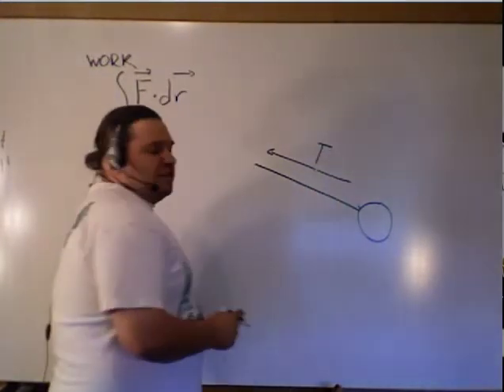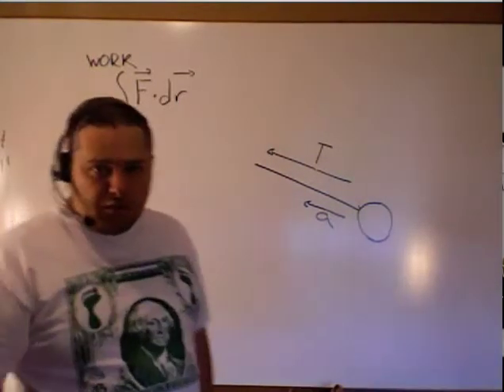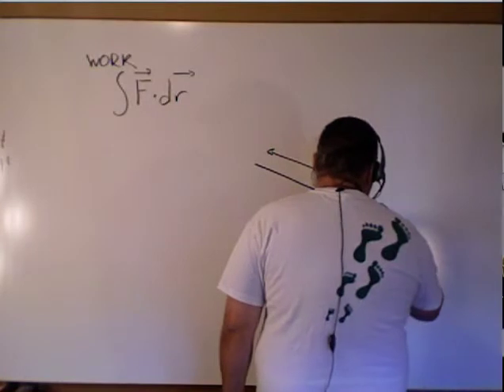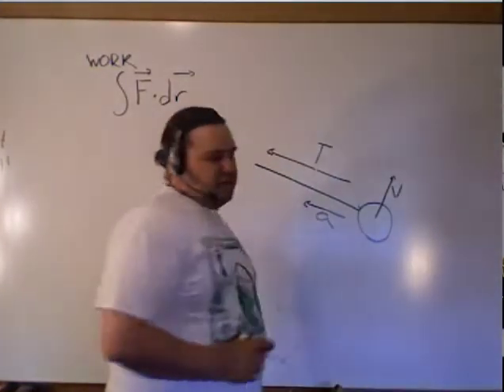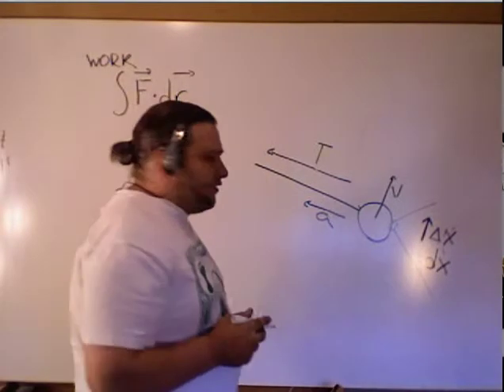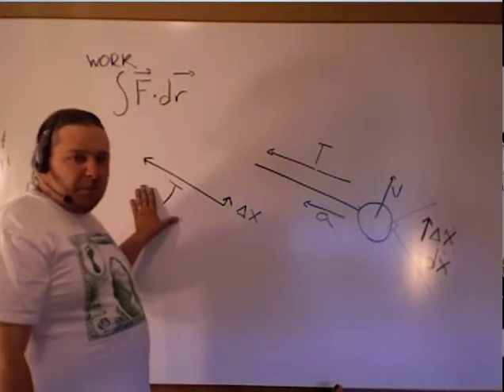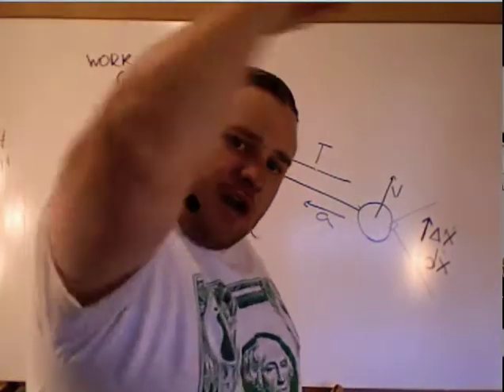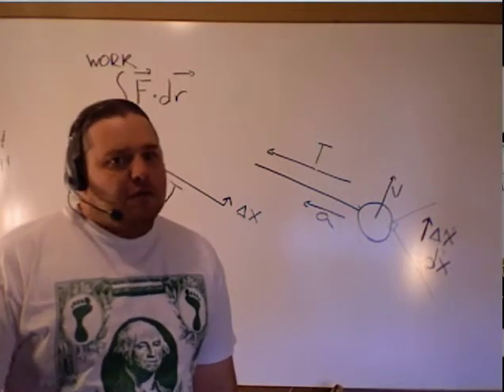Uniform Circular motion and work